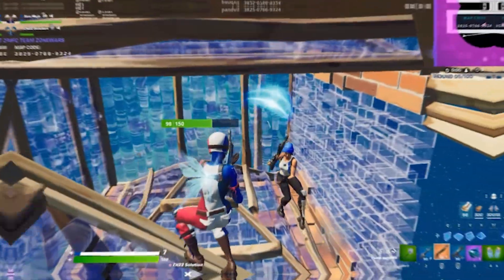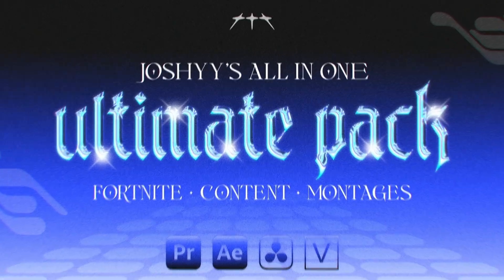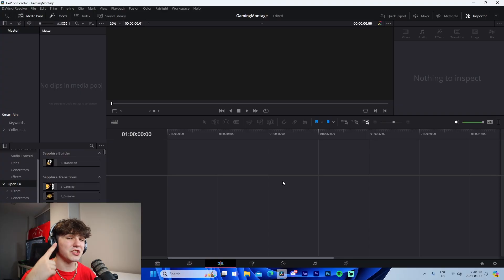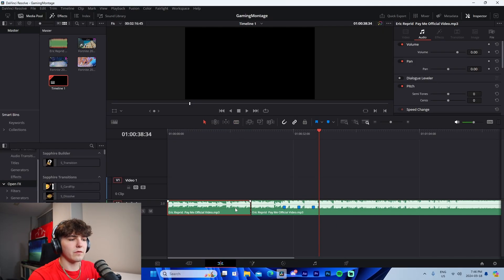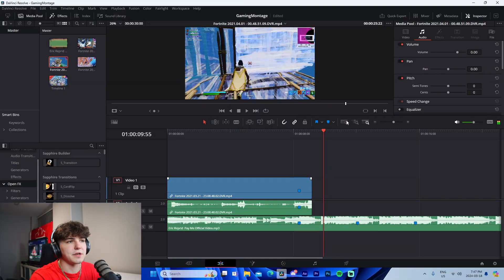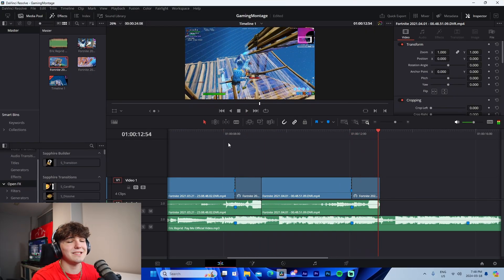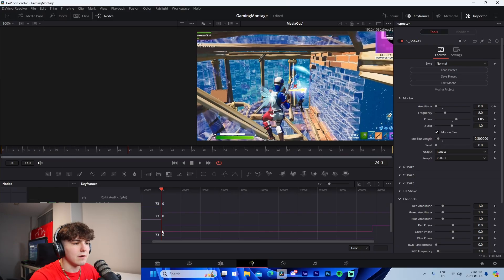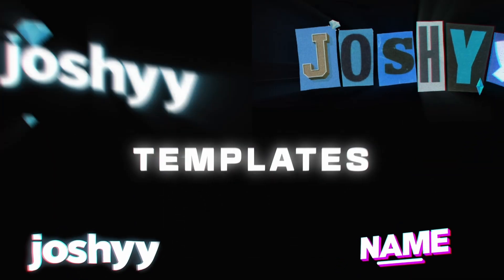How to EDIT Gaming Montages in 2024! (Davinci Resolve Beginner's Guide)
Free Presets!